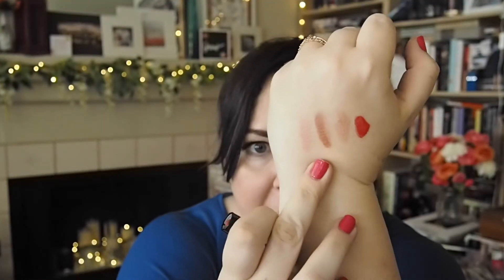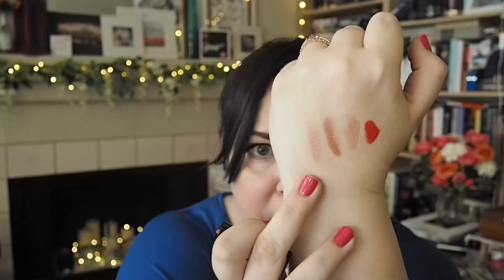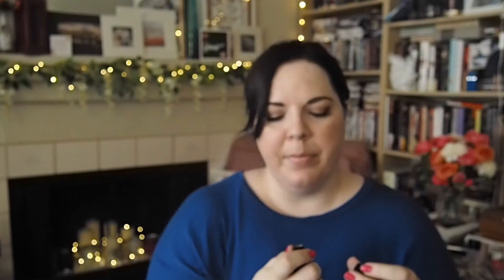Collective Summer Sephora Haul! | 2018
OPEN ME!: Oops. I only meant to get a couple things, not enough for a whole haul. This is what happens when you don't shop at Sephora for a month, you lose all control. Oh well. I'm really happy with what I found and couldn't help sharing it with you all. I hope you enjoy! :) xx

Let’s connect!

Random Fact: Of all the products mentioned in this haul, the Caudalie spray is one I've been using the longest and repurchased the most.